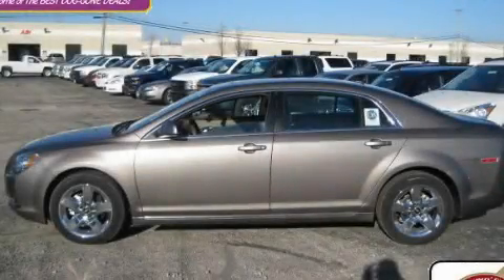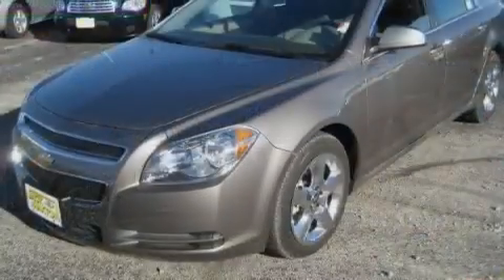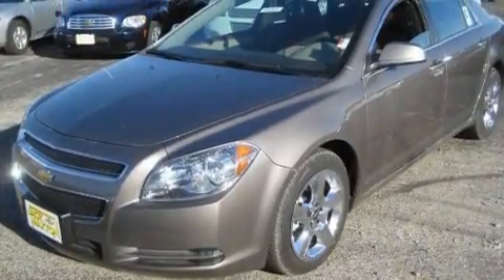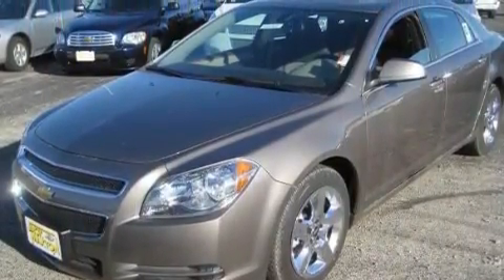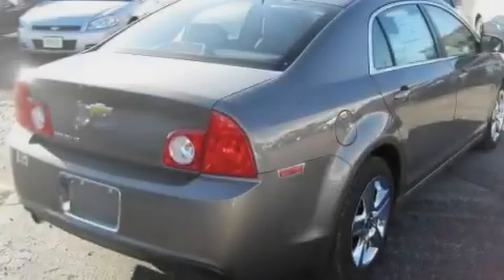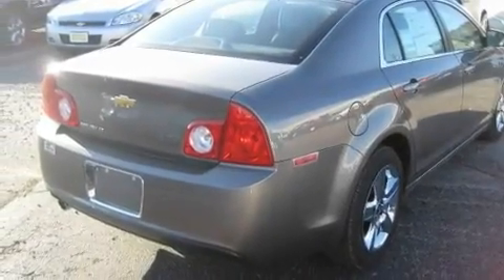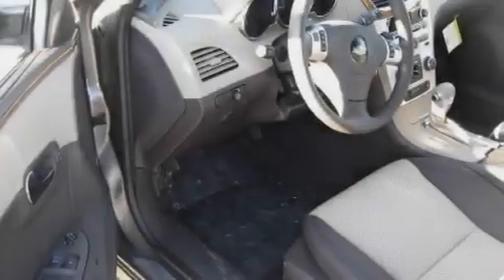2010 Chevrolet Malibu Worthington OH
Year: 2010
 Make: Chevrolet
 Model: Malibu
 Engine: 2.4L
 Trans.: automatic
 Exterior: Mocha Steel Metallic
 Miles: 5
 Interior: Cocoa/Cashmere

 2010 Chevrolet Malibu Worthington OH